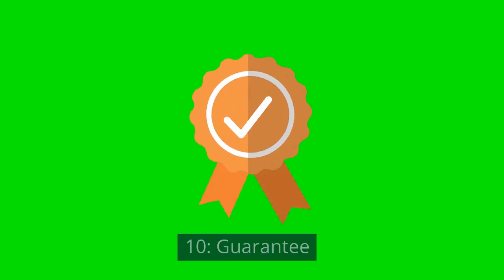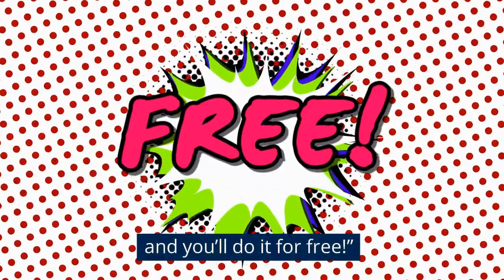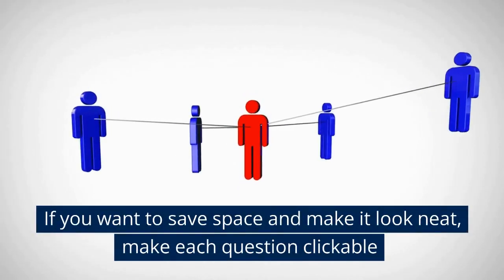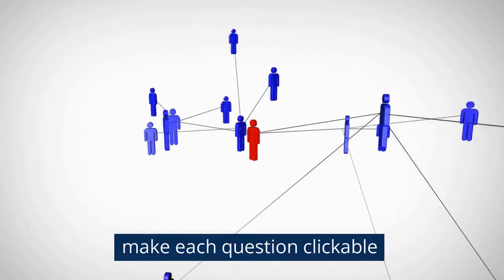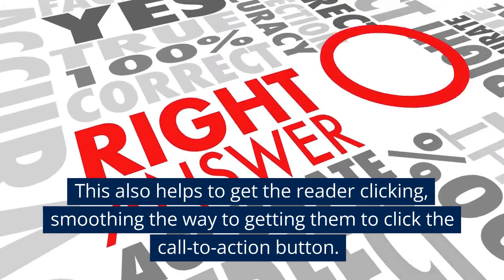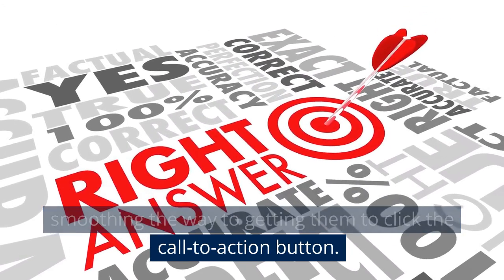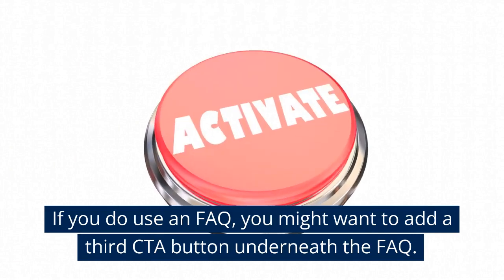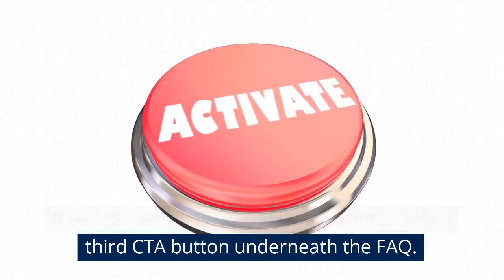How to create a High Converting Landing Page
In this video, we're going to show you how to create a high-converting landing page. Landing pages are one of the most important pages on your website, and if you want to increase your website's conversion rate, you need to make sure your landing page is effective.

We'll show you how to create a landing page that is designed to convert visitors into customers, and we'll cover everything from the design process to the conversion script. After watching this video, you'll be able to create high-converting landing pages that will help your business grow!